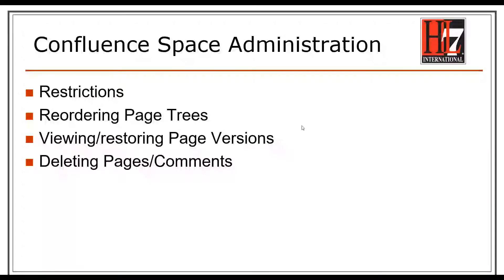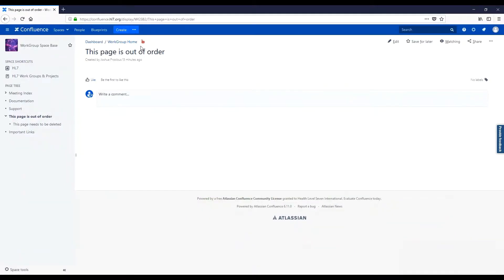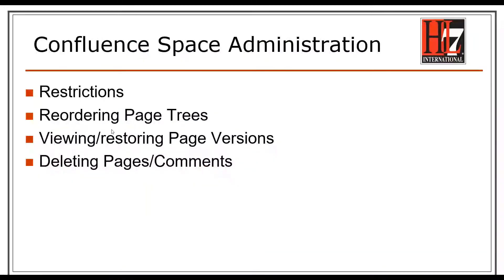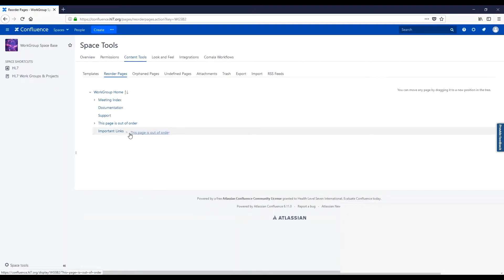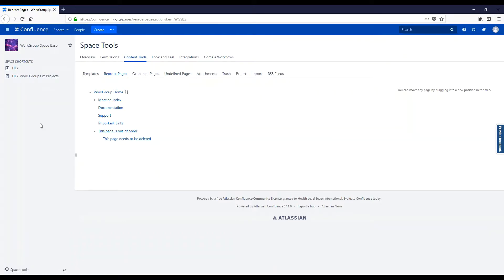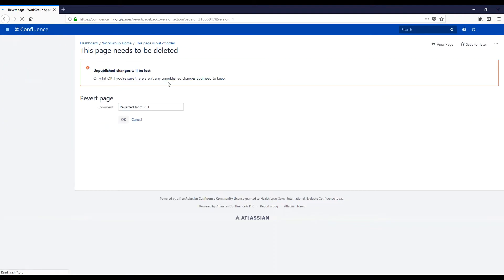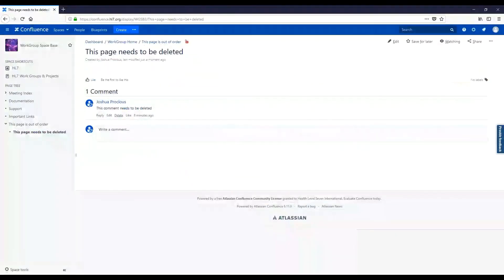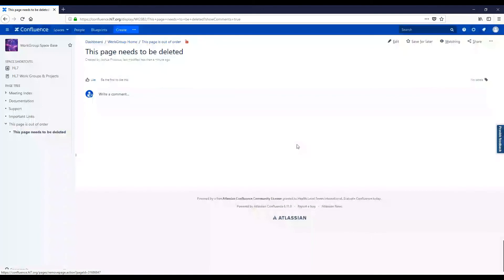Introduction to Confluence Space Administration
Page Restrictions, Reordering Page Trees, Viewing/Restoring Page Versions, Deleting Pages